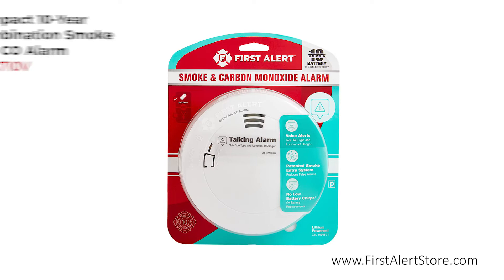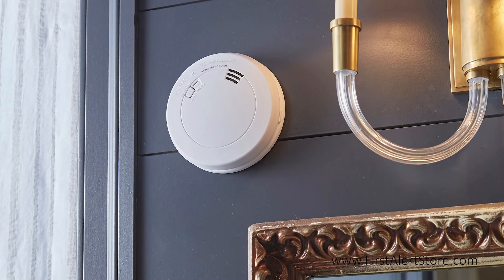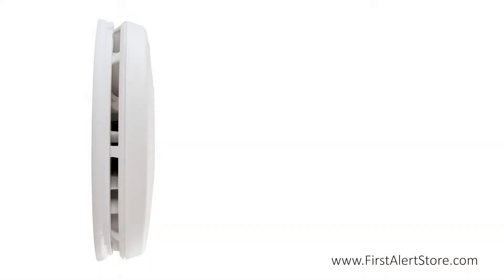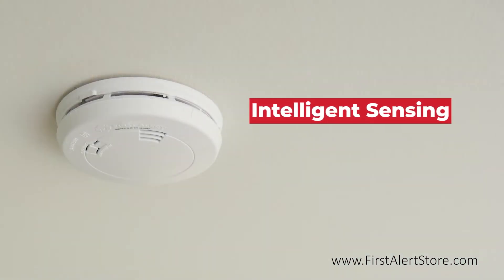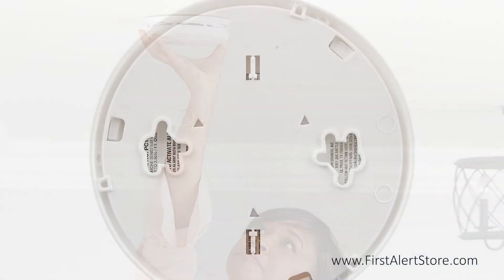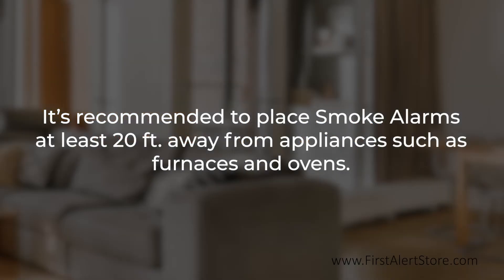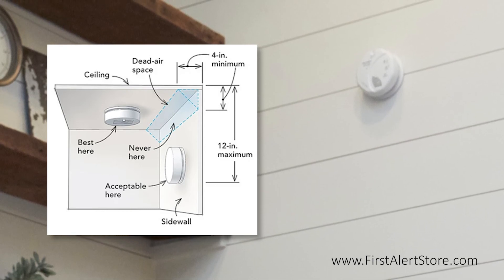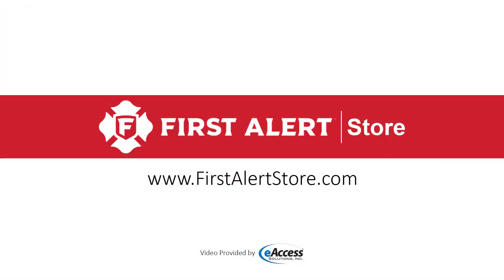First Alert Compact 10 Year Combo Photoelectric Smoke & Carbon Monoxide Alarm with Voice - (PRC710V)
This combination smoke and carbon monoxide alarm comes with a 10-year battery and voice location. This can help protect your home from two potentially deadly threats by providing up to a decade of uninterrupted monitoring. Equipped with dual sensors, this low-profile alarm detects smoke from slow-burning, smoldering fires. Half as thick as a standard alarm, this detector has a slim, contemporary design that mounts easily on a wall or ceiling. A built-in 10-year lithium-ion battery provides continuous power, with no need to ever worry about changing the battery during the lifetime of the alarm. This combination alarm is available online at the First Alert Store:

Photoelectric Sensor Warns of Smoldering Fires

The First Alert PRC710V alarm comes equipped with a photoelectric sensor to provide the earliest possible warning of fire. The sensor is optimized to detect larger smoke particles produced by smoldering fires, such as those caused by unextinguished cigarettes. It also distinguishes between real threats and smoke/vapor produced during showering, cooking, and other everyday activities, helping minimize the number of false alarms. A patented smoke entry system helps ensure reliable detection by providing a direct air pathway to the sensor.

Electrochemical Sensor Monitors CO Levels

The alarm also features an advanced electrochemical sensor that detects carbon monoxide leaks from a variety of sources, such as faulty fuel-burning appliances, blocked chimneys, and cars left running in the garage. Carbon monoxide can't be seen, smelled, or tasted in the air, and it is the leading cause of accidental poisoning deaths in America. By placing carbon monoxide detectors on every floor of the home and in each sleeping room, you can help protect your family from the danger of carbon monoxide.

Built-In 10-Year Battery

The First Alert PRC710V 10-Year Photoelectric Smoke and Carbon Monoxide Alarm features a built-in 10-year lithium battery that provides continuous power for the life of the detector. An end-of-life timer lets you know when the device should be replaced.

Sleek, Low-Profile Design

Half as thick as a standard alarm, the First Alert PRC710V Photoelectric Smoke and Carbon Monoxide Alarm packs premium detection features into a sleek, compact unit. The ultra-thin design features a white finish that blends seamlessly with most home decor.

Battery-Powered Alarm Installs Easily

This battery-powered smoke and carbon monoxide detector requires no rewiring and no electrician to install. Simply mount it on a wall or ceiling using the versatile twist-lock mounting bracket. An end-of-life signal will notify you when the detector is nearing expiration.

Talking Alarm Indicates Location and Nature of Threat

The First Alert PRC710V Combination Smoke and Carbon Monoxide Alarm features a talking alarm that not only provides a verbal warning of the danger, but also tells you its location, so you can plan the safest possible escape. Easy to program and operate, the talking alarm allows you to choose between 11 pre-programmed home locations. Indicator lights on the face of the unit display the presence of smoke or carbon monoxide, while an 85-decibel siren provides a clear, loud warning upon detection.

0:00 First Alert PRC710V Combination Alarm with Voice
0:16 Why Should I Be Using Smoke Alarms?
0:48 Photoelectric Sensor
0:58 Electrochemical Sensor
1:07 Voice Location Feature
1:18 Optipath 360 Technology
1:49 Intelligent Sensing
2:05 Ten Year Sealed Battery
2:12 Easy to Install Alarm with Safety Features
2:49 Where Should I Install Smoke Alarms?
3:36 Tips for Installing Combination Alarms